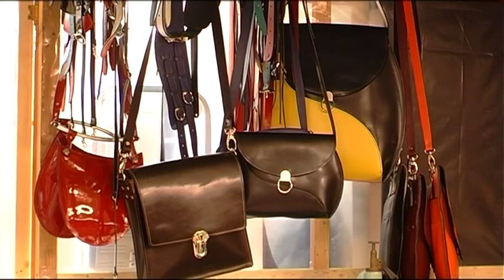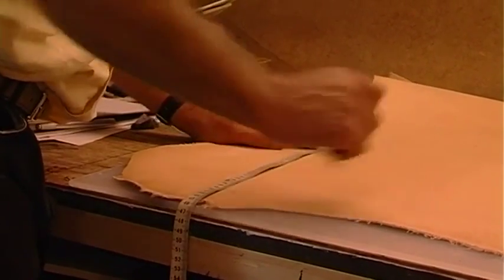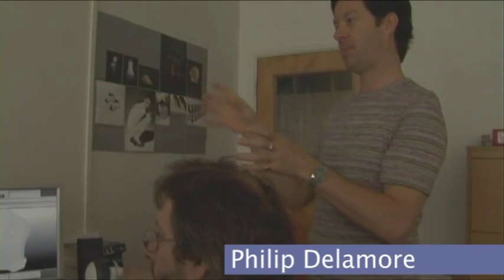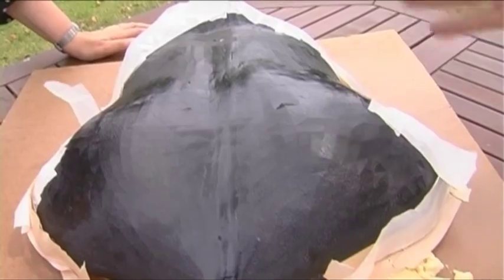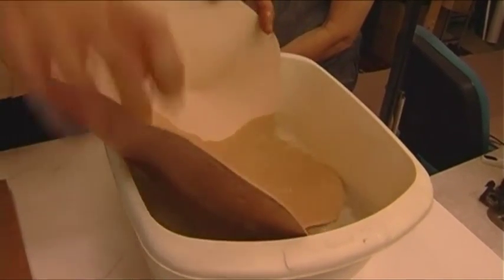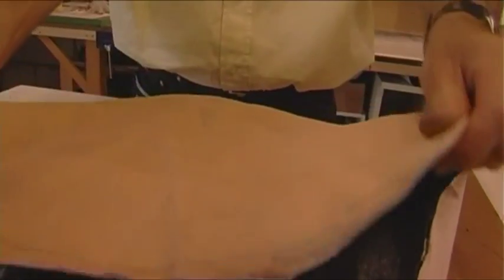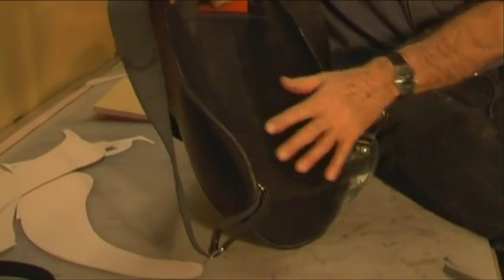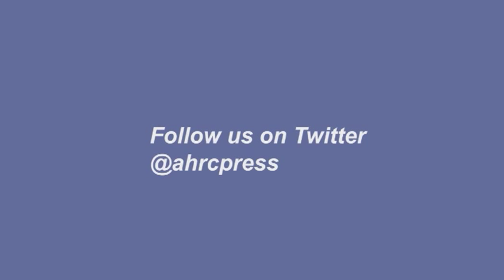Considerate Design: Ergonomically designed backpacks for the perfect fit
Sandy Black is Professor of Fashion and Textile Design & Technology at the London College of Fashion.

In recent years, one of the projects she has been undertaking has been Considerate Design, which was part of the Designing for the 21st Century research programme co-funded by the AHRC and EPSRC.

The project encompassed consideration of the entire lifecycle of fashion products and the customisation of products to the consideration of the end user. One of the sub-projects has been to produce bespoke functional bags such as backpacks and laptop cases ergonomically designed to fit the body using 3D measurements from body scan data.

Watch the video to see this in action.

Let’s connect!

ABOUT THE ARTS AND HUMANITIES RESEARCH COUNCIL (AHRC)

The Arts and Humanities Research Council (AHRC) funds world-class, independent research in subjects from philosophy and the creative industries, to art conservation and product design.